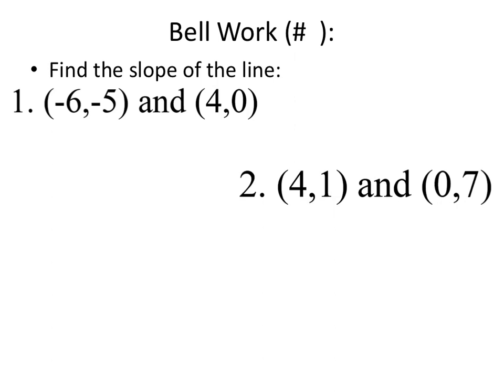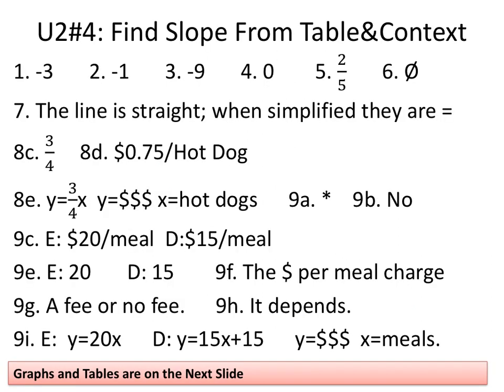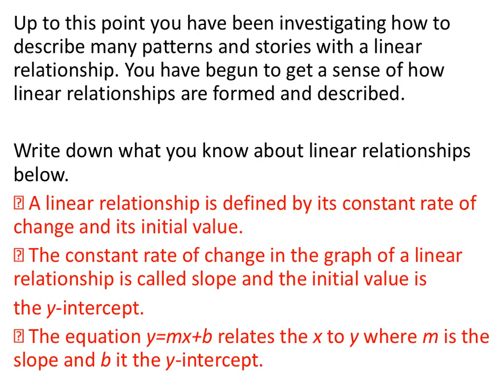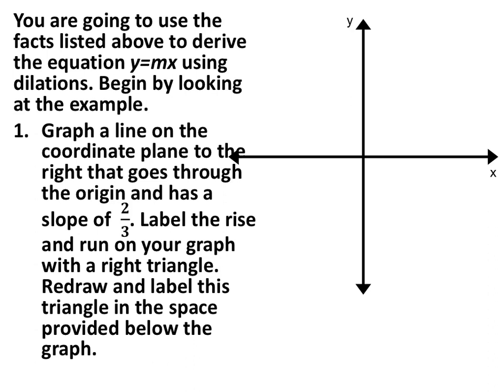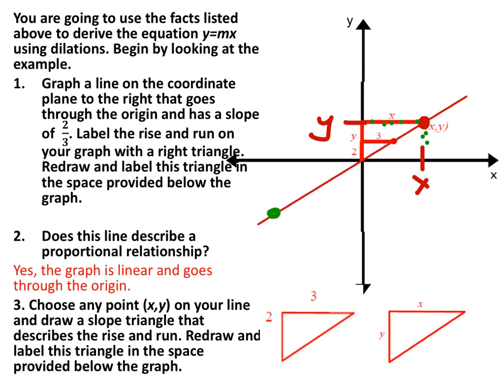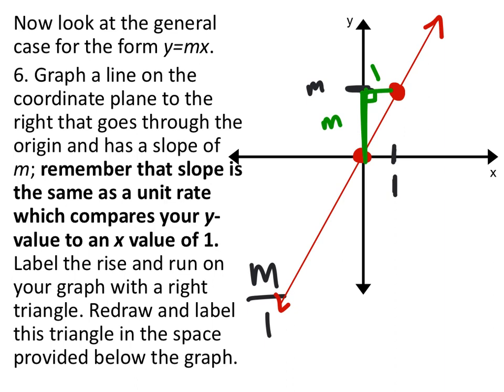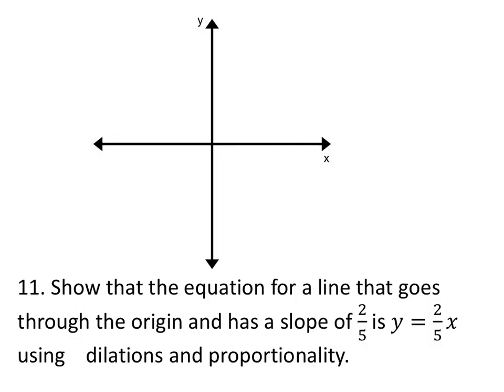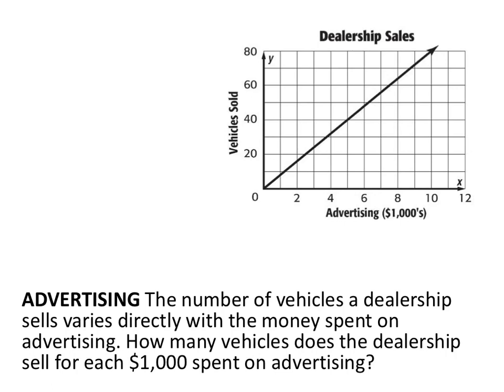The Equation y=mx: 8th Grade Unit 2 Lesson 5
This lesson covers how to  derive the basic equation for proportional and direct variation problems.